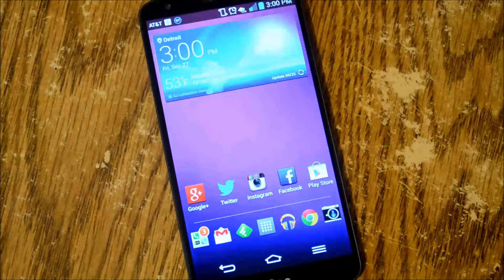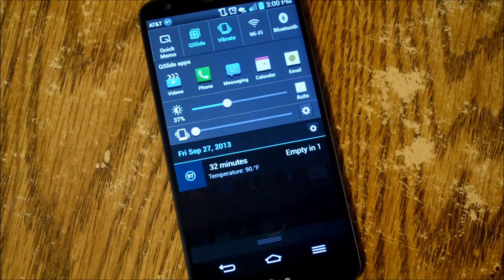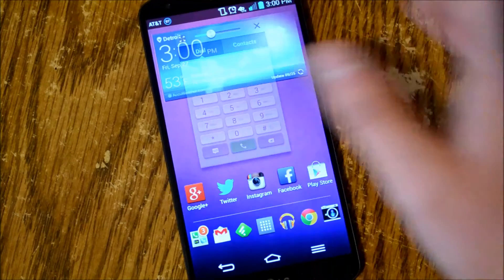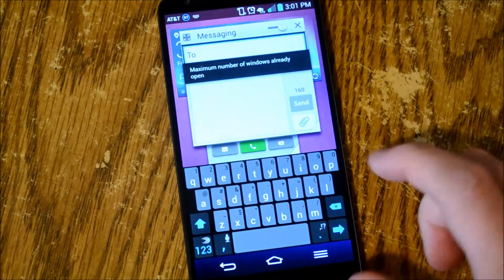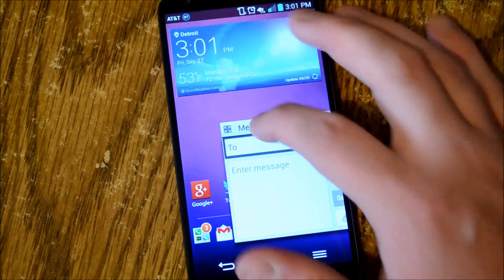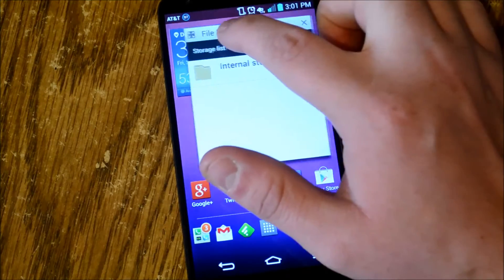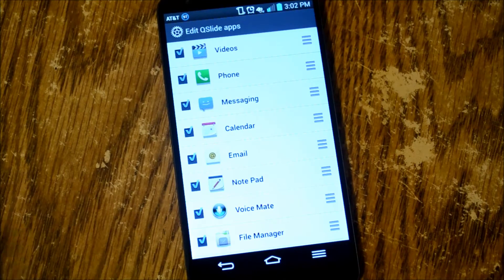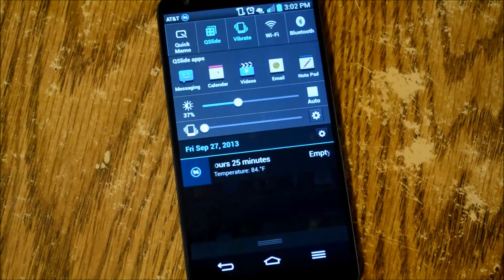Q Slide on the LG G2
- Alex takes a look at Q Slide on the new LG G2.